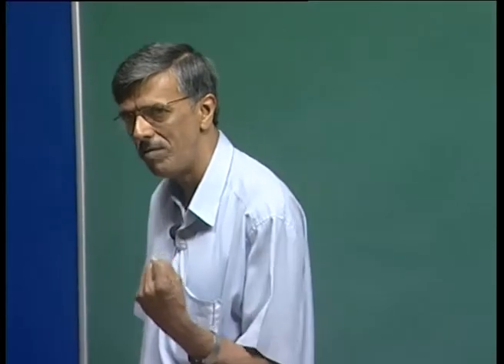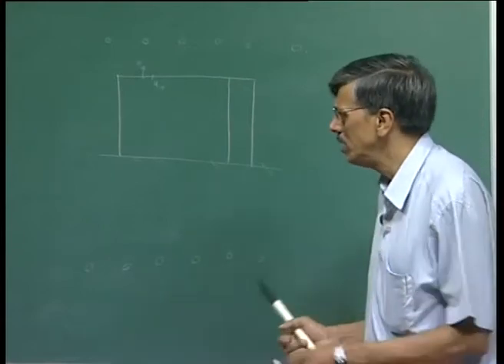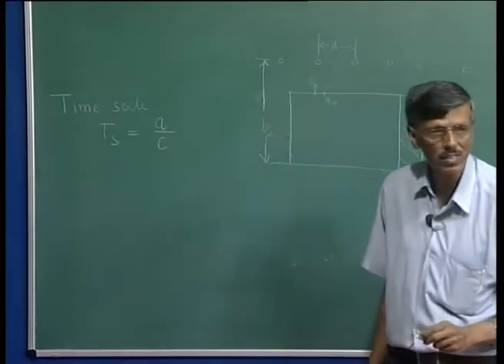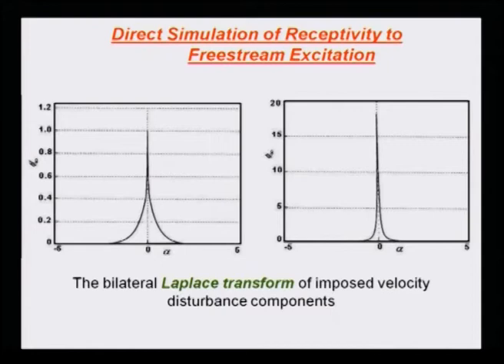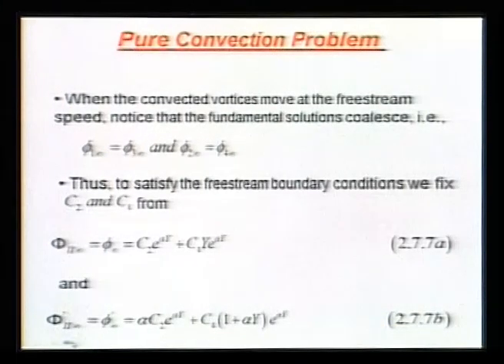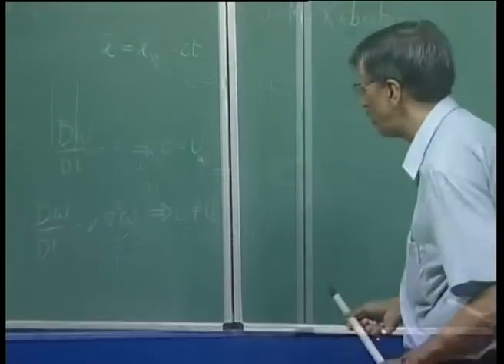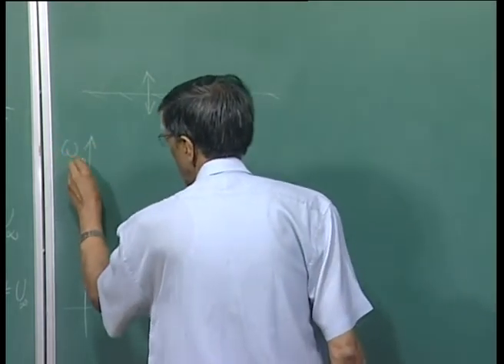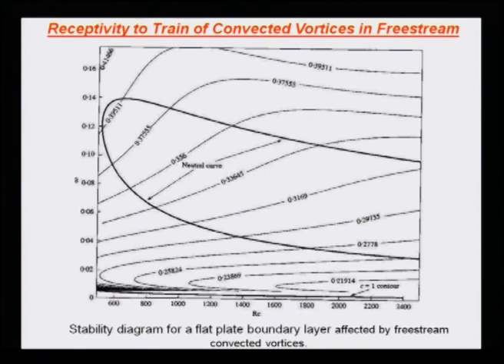Mod-01 Lec-19 Instability and Transition of Fluid Flows